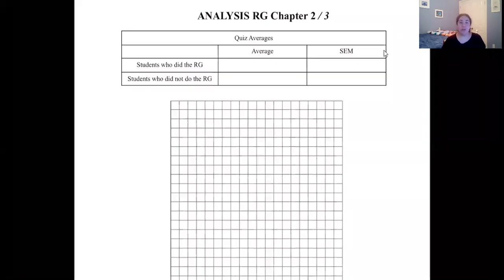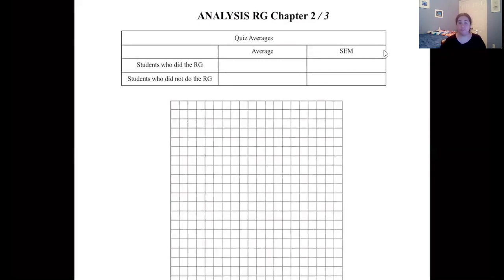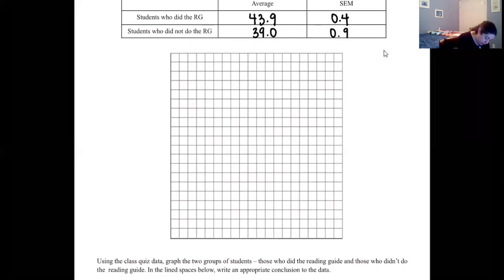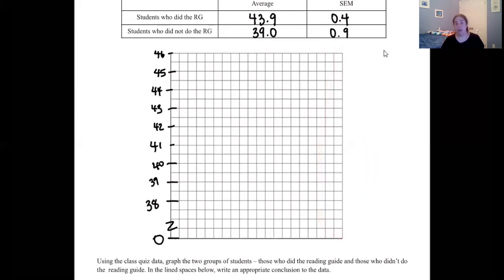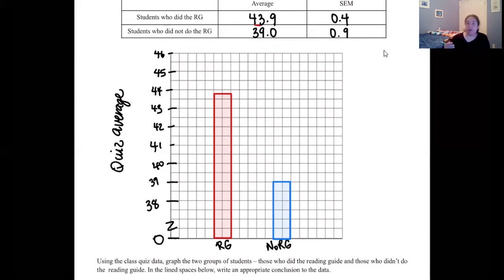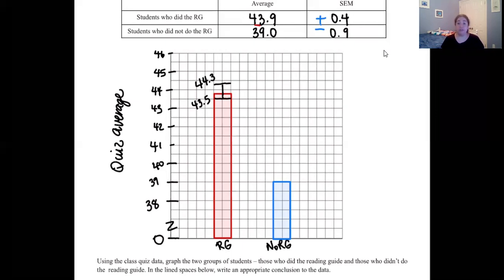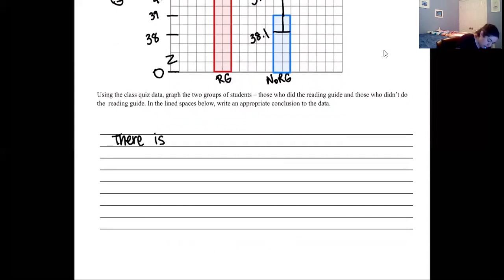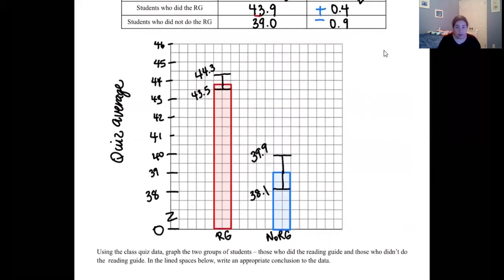RG SEM Macro